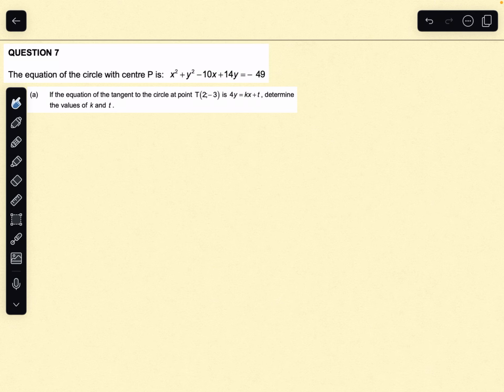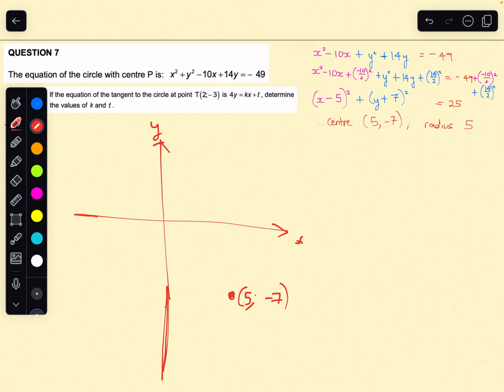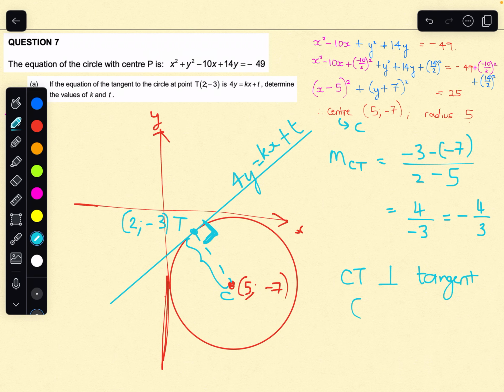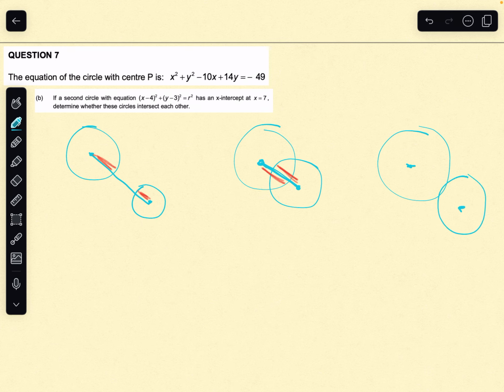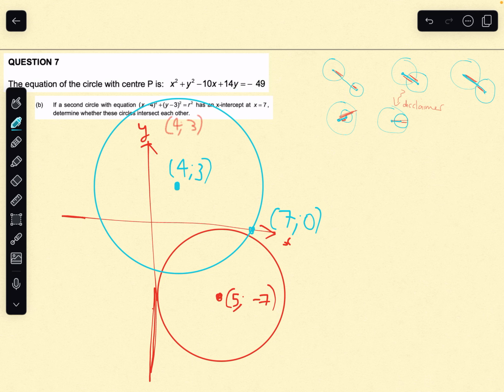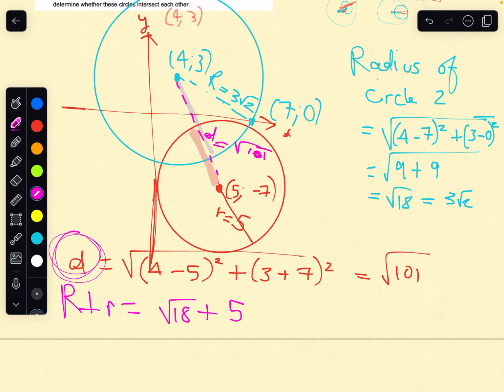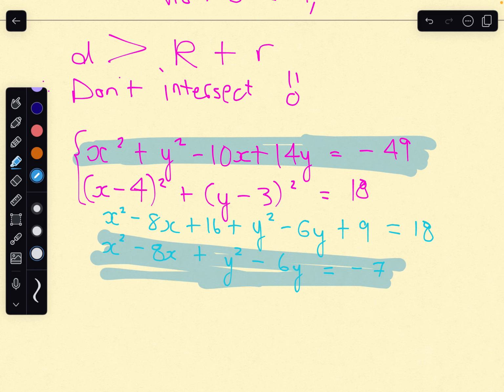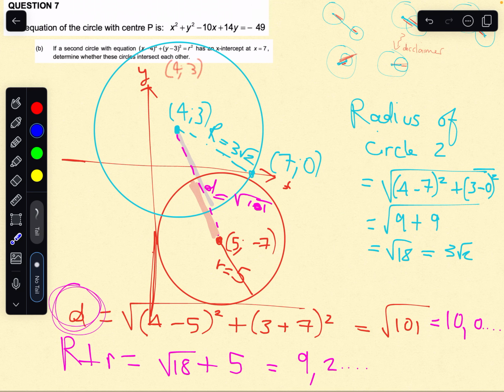IEB May 2024 Paper 2, Question 7 [Grade 12 Mathematics] | Circle geometry | Tangents & Intersections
While weird-looking at first, not too deep down this question is just about being able to find the tangent to a circle at a given point, and then it goes on to determining whether two circles intersect.  All the typical fanfare accompanies the action: expressing the equation of a circle in standard form using completing the square, using tan-rad to help you determine the gradient of a tangent, and comparing the sum of two circles’ radii to the distance between their centres and using that to help you discern if two circles intersect.